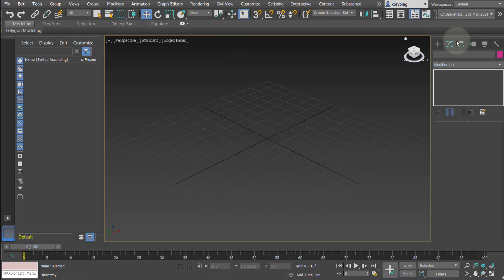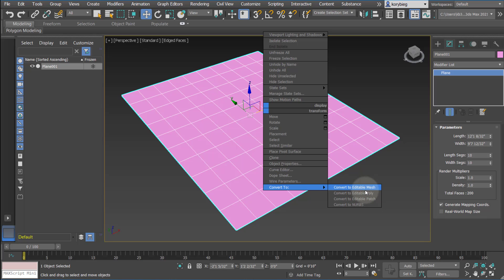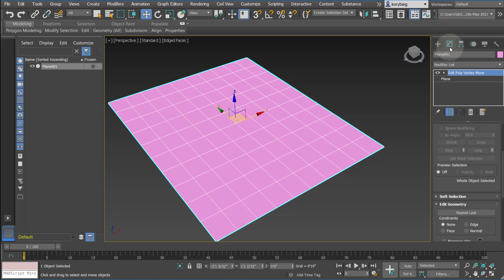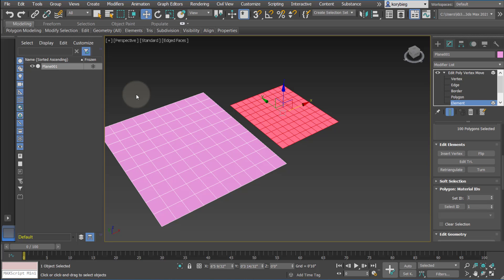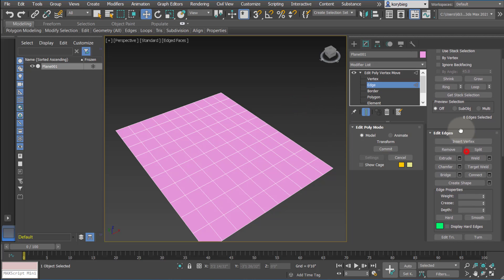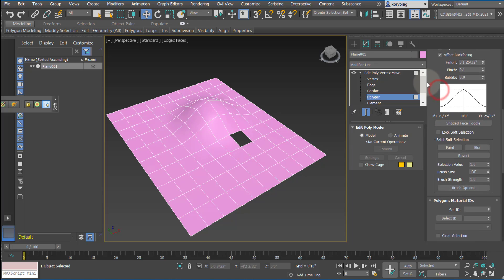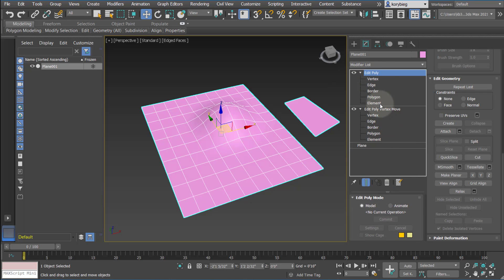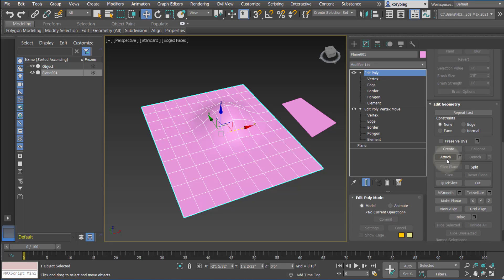3ds Max Tutorial: Edit Poly Modifier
In this tutorial, I cover the edit poly object type and edit poly modifier in 3ds Max.